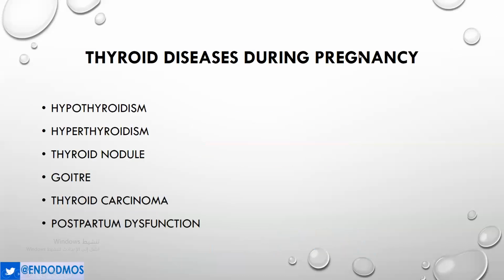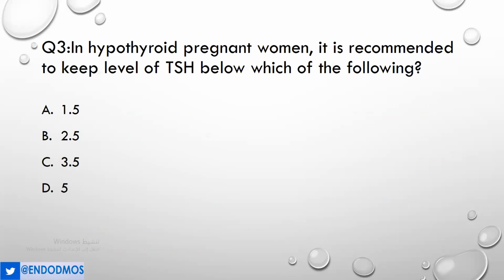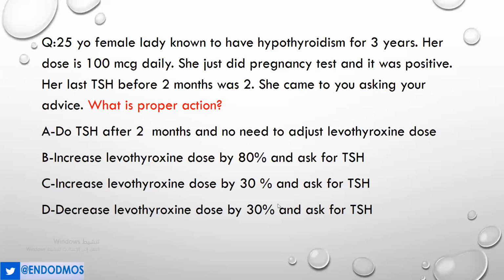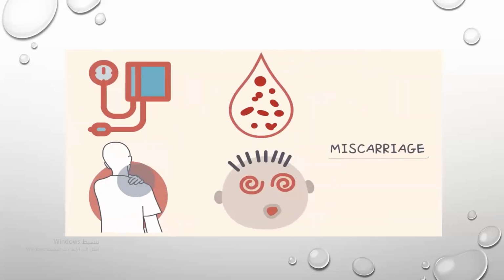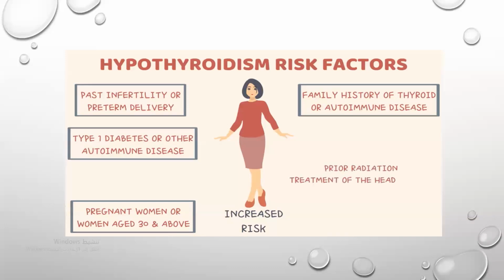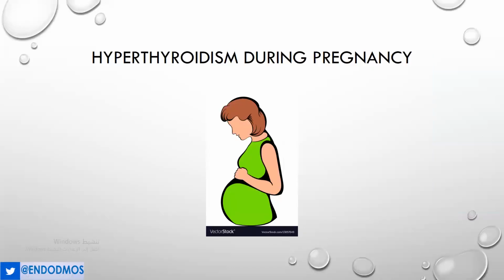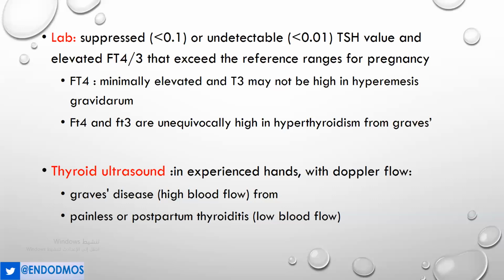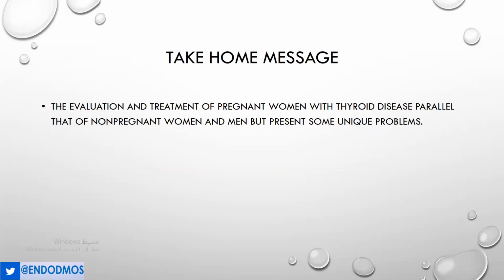PRACTICAL APPROACH TO THYROID DISORDERS 2 +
دورة الطريق الى امراض الغدة الدرقية العملية

د/ بندر دمنهورى
استشاري- الطب الباطني
لمزيد من الدورات / for more courses